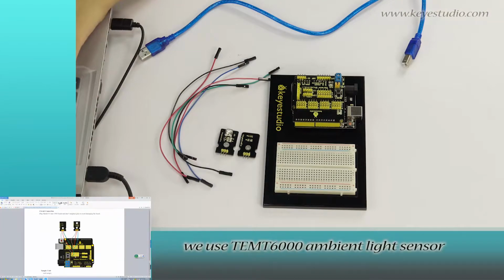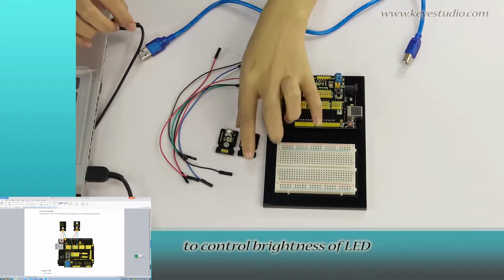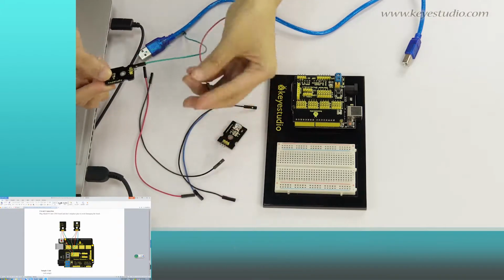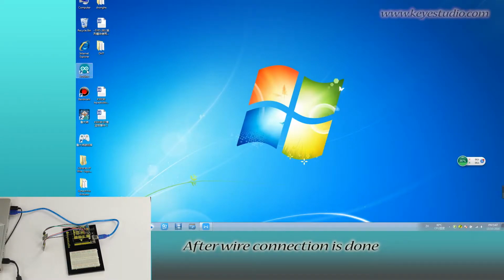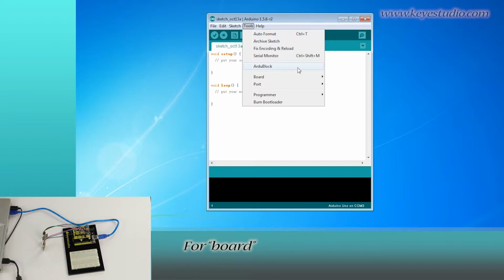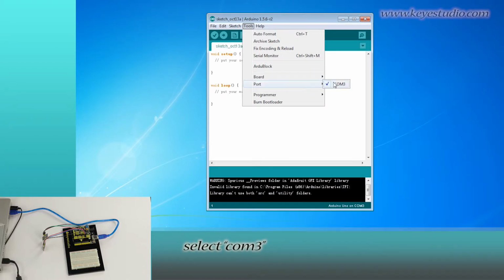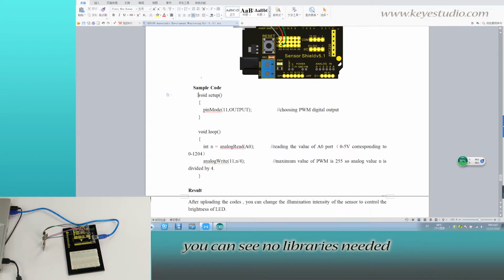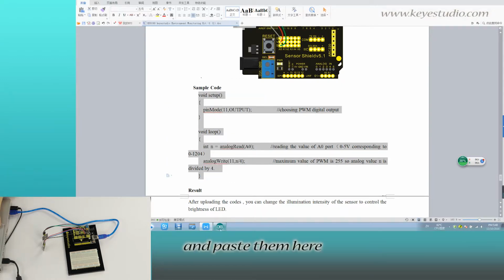Module Project 12: Ambient Light Sensor to Control Brightness of LED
ks0190 keyestudio Environment Monitoring Kit
This project will use ambient light sensor to control the brightness of LED.